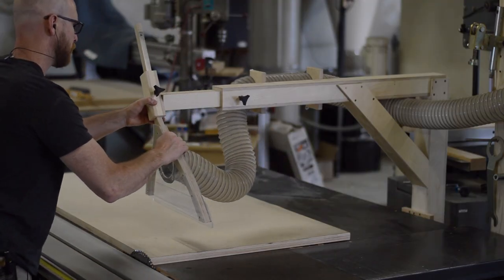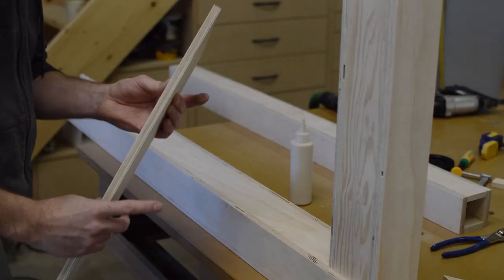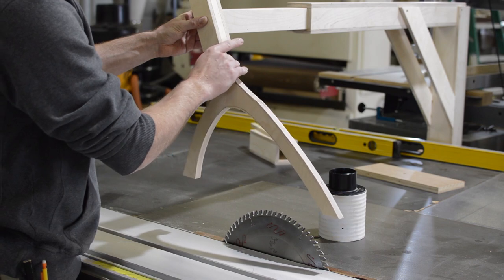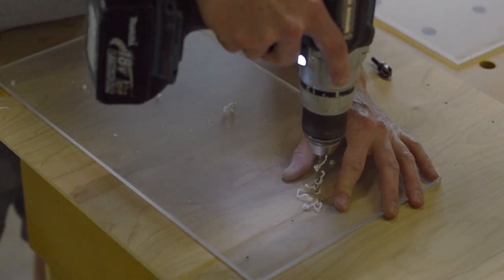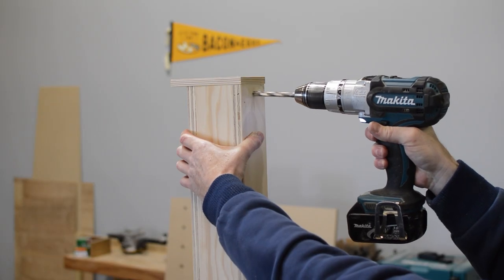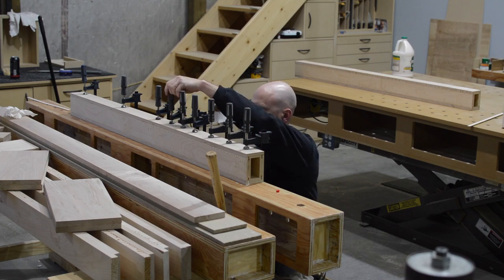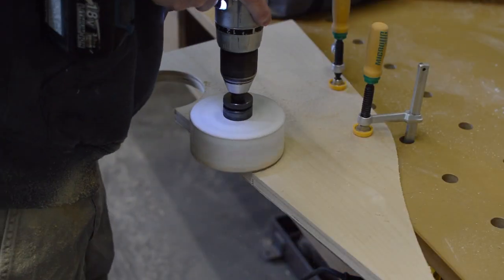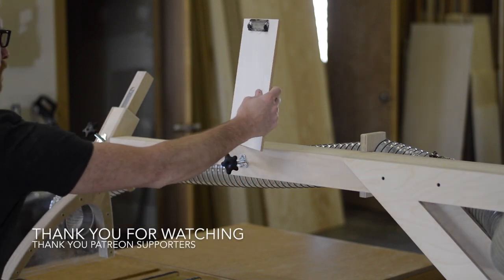Table Saw Overarm Dust Collection, Shop Built x 2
In this video I build a pair of over arm dust collectors. I built the first one as an experiment, I liked it so much I built the second. I worked to improve the design the second time around. I am happy with the end result, both collect almost all the dust created on the top side of the blade. I hope you find this build interesting.

Drill Driver Kit
Miter Saw
Pocket Driver
Biscuit Joiner
Track Saw
Bench Clamps